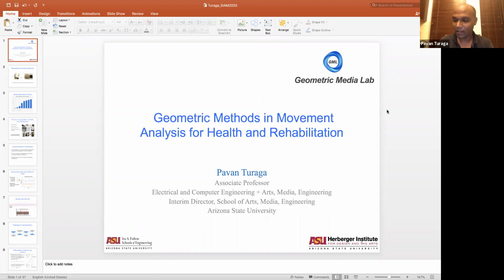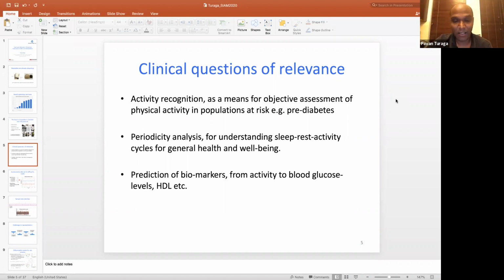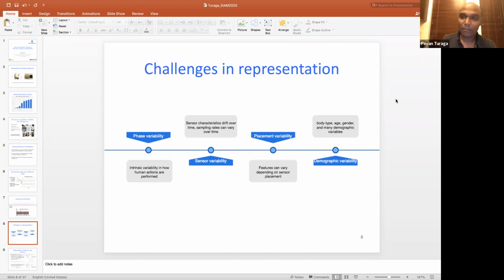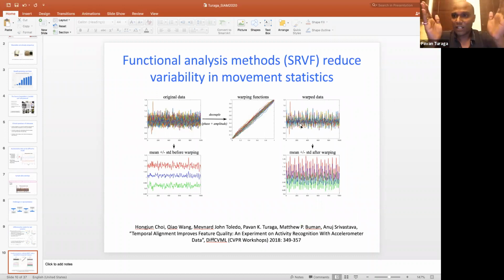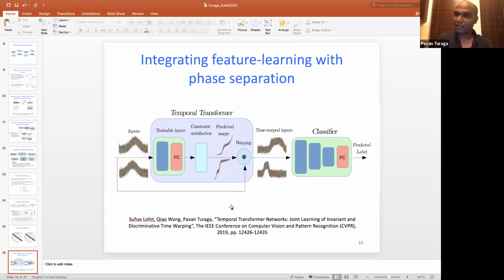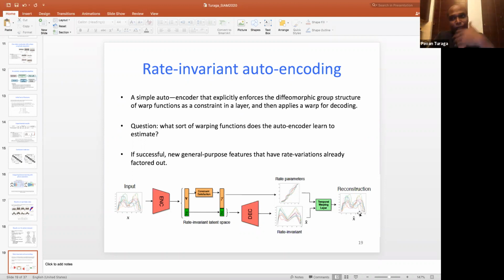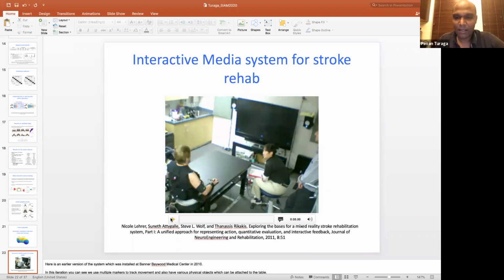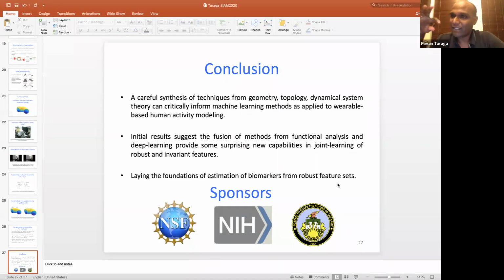Geometric methods in wearable signal modeling / health and rehab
A summary of some recent work in using geometric techniques for robust modeling of time-series from wearables, with applications to health analytics, interactive media and rehabilitation.